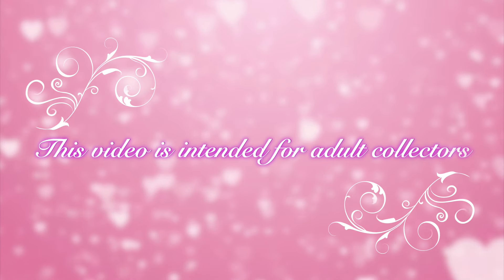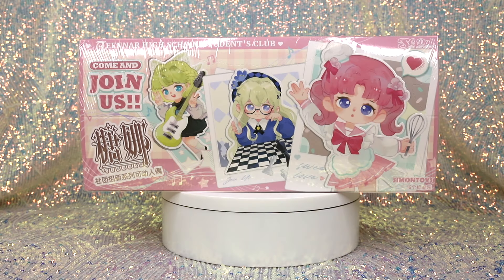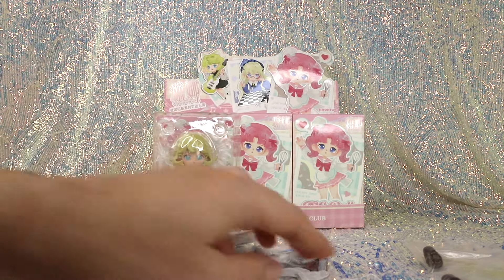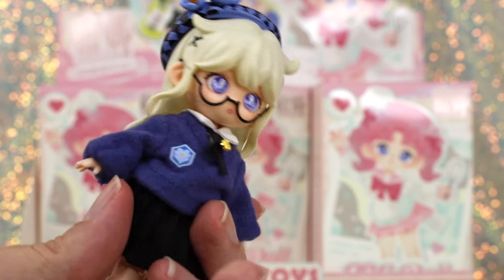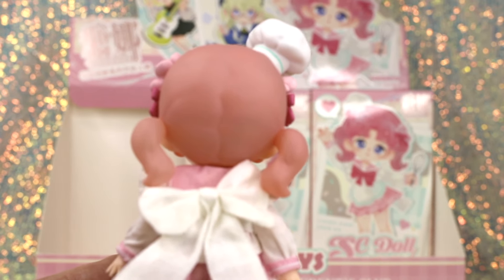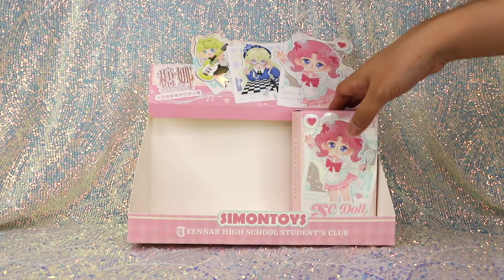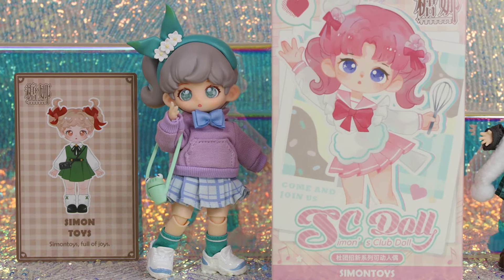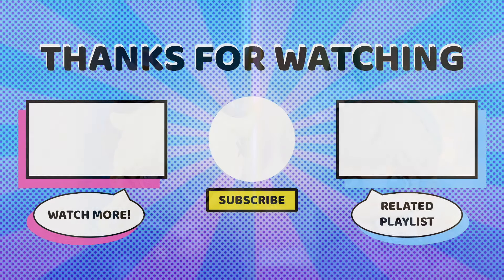KikaGoods: Teennar High School Student's Club Blind Box Dolls *FULL CASE UNBOXING & REVIEW!*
Huge thank you to KikaGoods for gifting us this full case of Teennar High School Student's Club Ball Joint Doll Action Figures for free! Do you have a favorite?

*  Our expectation is that this code should function for all Kikagoods.com purchases, and can stack over existing discounts, but some restrictions may apply (and we cannot guarantee whether it will work more than once, per account/per person). This code was provided to us, presumably, for a given promotional period; we're unsure whether the code may have an expiration date, so we encourage using it as soon as you're able!

Order Teennar High School Student's Club blind box dolls on KikaGoods'

Clips of toy brands' promotional video, animation and/or Instagram content are used for reference and commentary only, as per Copyright Disclaimer under section 107 of the Copyright Act 1976, allowance is made for “fair use” for purposes such as criticism, comment, news reporting, teaching, scholarship, education and research.